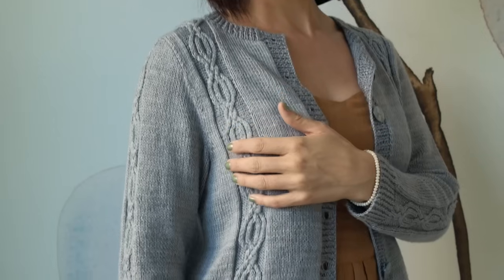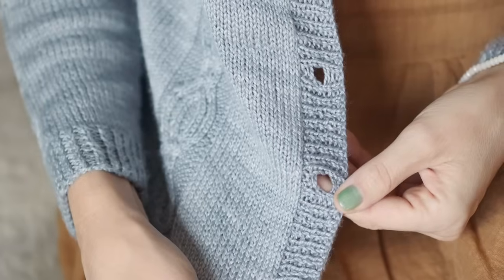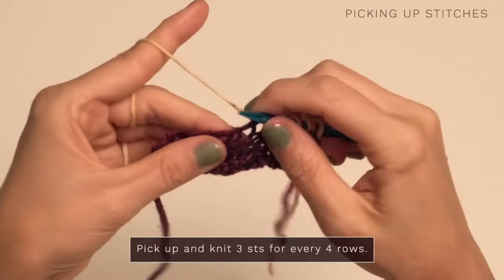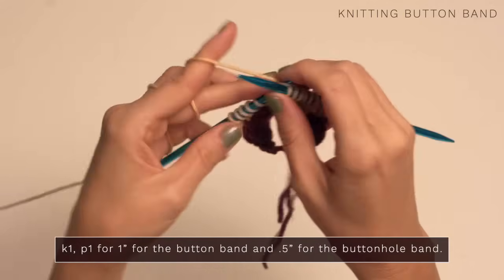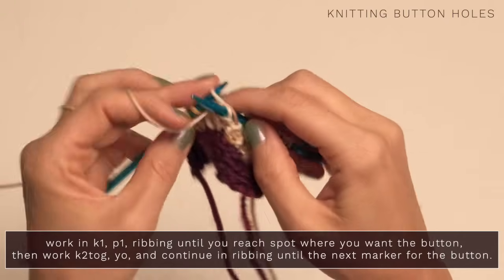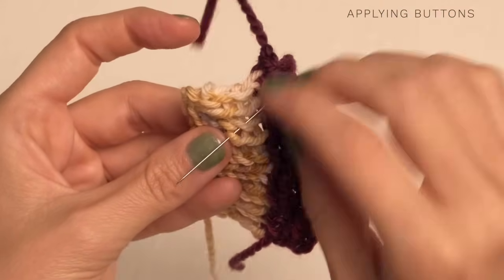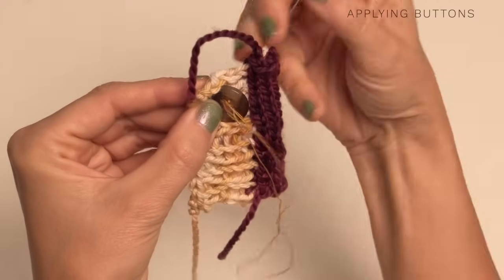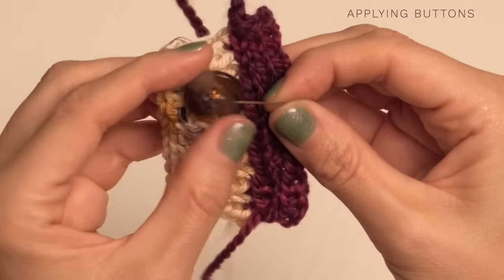Button Bands, Buttonholes & Buttons! Learn 3 Easy, Essential Knitting Techniques – Rubato Cardigan!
Hello, my beautiful blossom! Today, I have an incredible, cabled, Intermediate level knitted cardigan pattern to share with you. Its design is intended to remind you to take the time to truly savor those extraordinary moments in life that are worth remembering. And so, I hope that while you're knitting your own Rubato cardigan, the process gives you time to meditate on those moments in your life that are worth savoring.

In this video, I'll demonstrate three easy, but essential techniques to finish your cardigan, including how to knit the button band, how to knit the buttonhole band, and how to sew on your buttons.

Rubato is made with our silky Moongleam Fingering yarn. This yarn is an incredibly soft, 2-ply yarn that has a delightful shimmer and drape. It is breathable and light and amazing for warmer climates. Moongleam Fingering is a blend of 50% Cotton and 50% Mulberry Silk with 437 yds/400 m per 3.5 oz/100 g skein.

The sample shown here was knitted with Dream Cloud Moongleam Fingering and is shown in a size Small modeled on a 34" (86 cm) bust with 2" (5 cm) of positive ease.

Our colors come and go quickly, so be sure to order all you need for your project.

Enjoy the rest of your day, my sweet friend. Slow down enough to really breathe in the beauty all around you. Today's beautiful experiences are tomorrow's amazing memories! We aim for one a week, and most are free for a limited time only. XOXO

Facebook.com/expressionfiberarts
Instagram.com/expressionfiberarts

- Expanding Sewing Gauge Button Guide